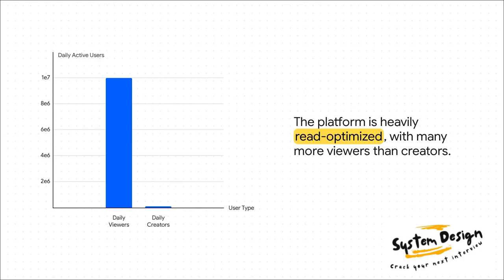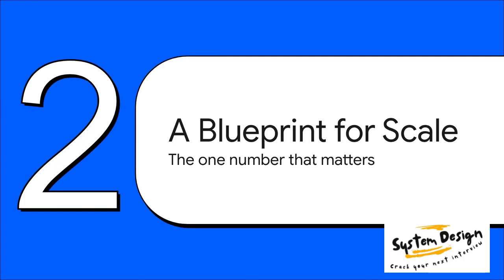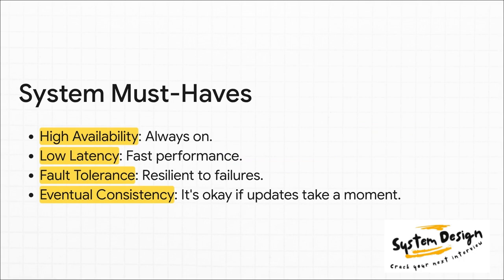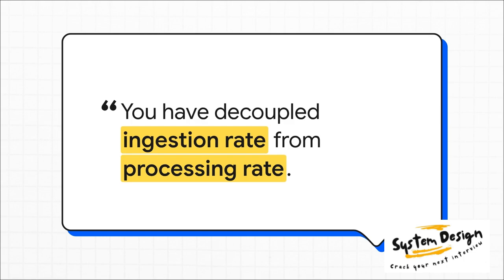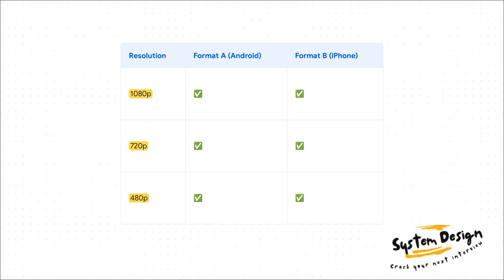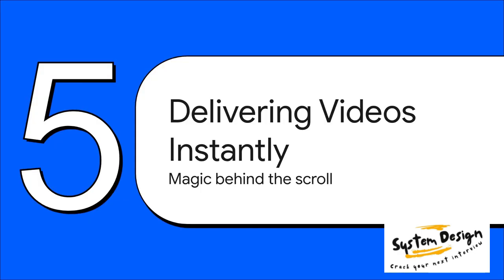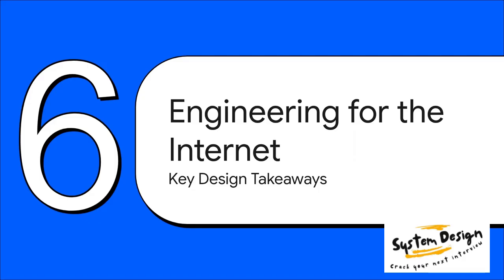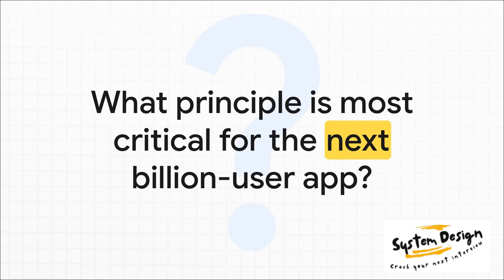System Design of Large Scale Video Platforms | TikTok Architecture, CDN & Video Processing Pipeline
In this video, we walk through the system design strategy for building a large-scale video platform similar to TikTok. Based on a mock system design interview, the discussion covers key functional requirements like video upload, processing, storage, and global distribution, along with non-functional requirements such as high availability, fault tolerance, scalability, and low latency. You will learn how a decoupled architecture uses object storage like Amazon S3, NoSQL databases for metadata, worker-based video processing pipelines, and CDNs to deliver content efficiently across the globe. The video also highlights important interview insights such as cost estimation, trade-offs, and the role of network protocols in real-world system design.